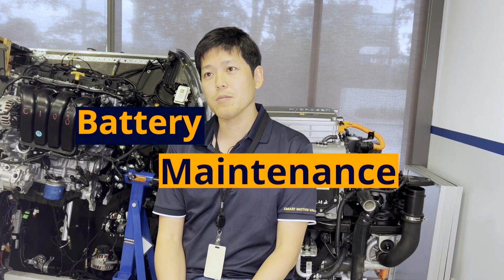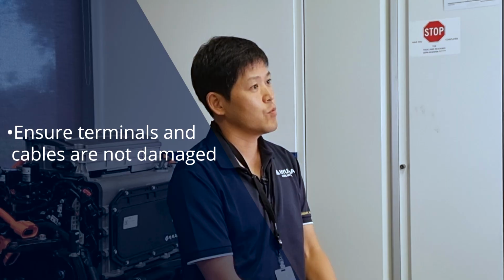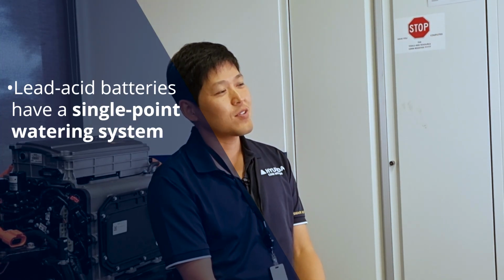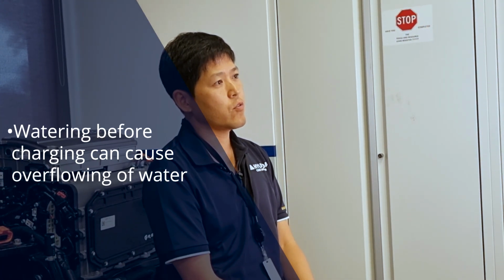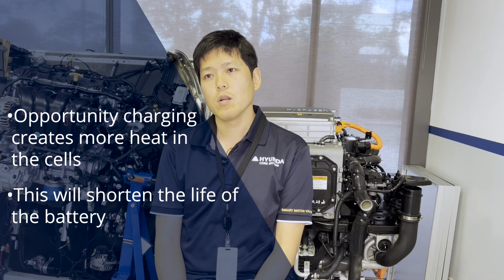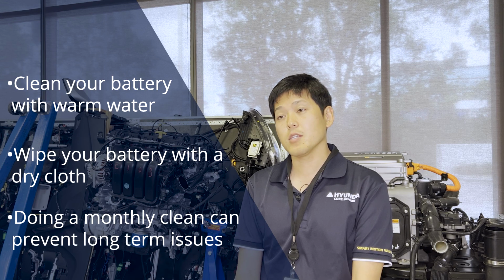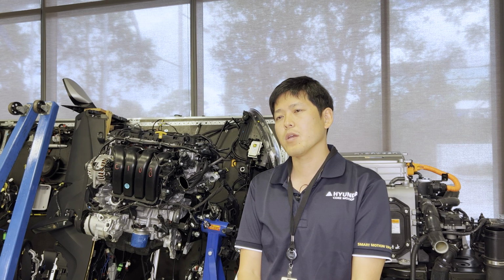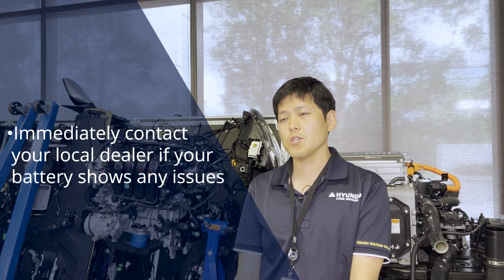Top 10 Tips for extending the life of your forklift battery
Taking care of your forklift battery is an essential part of ensuring the longevity of the truck and also maintaining safety.
With proper maintenance, you can ensure your forklift battery gives years of service, protecting your investment and also the environment.

M.K. Ha our Service Manager in Hyundai High Performance Forklifts breaks down some helpful tips to extend the life of your forklift battery.